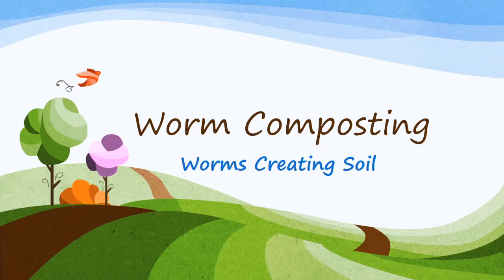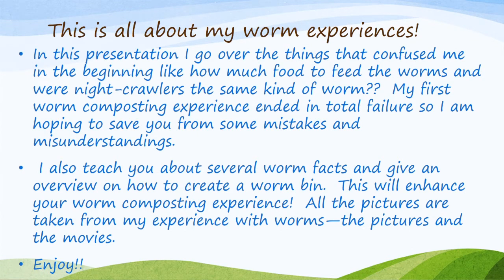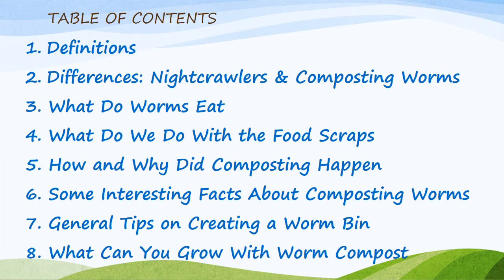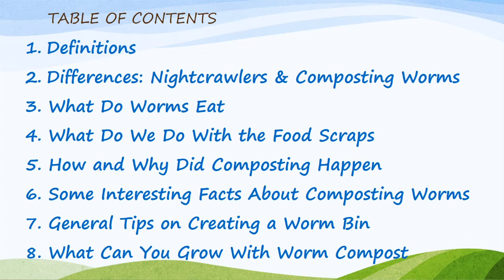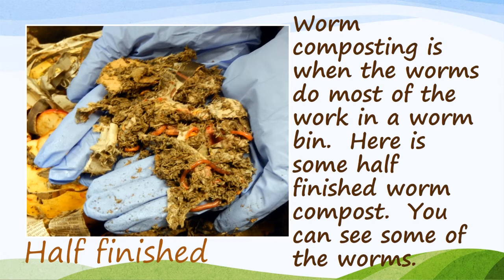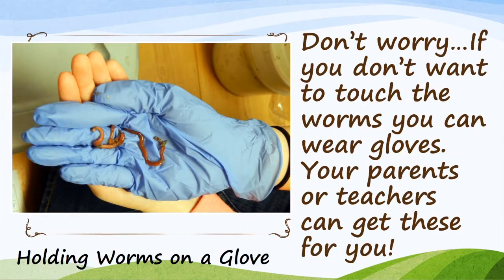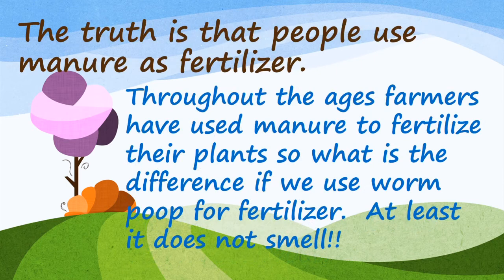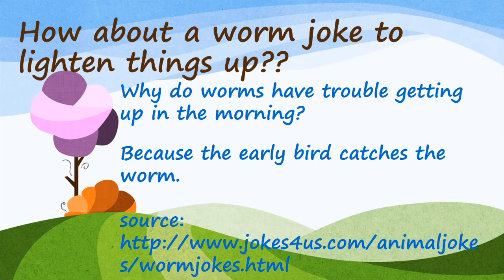Worm Composting Video Intro and Chapter 1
Introduction to Worm Composting.  Worm composting is the same as vermicomposting!  Check out this intro!  Link for Chapter 2 is